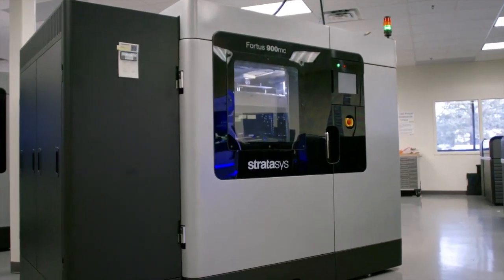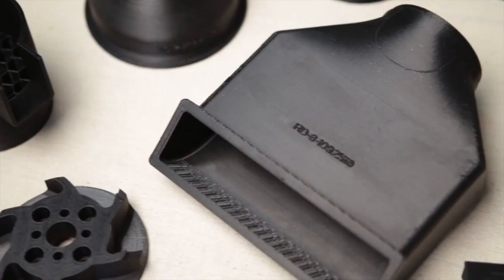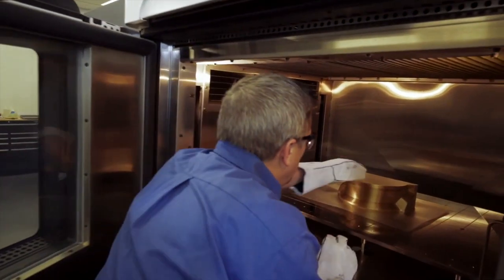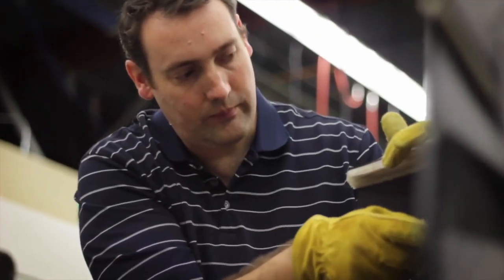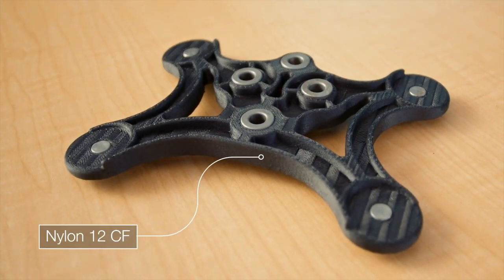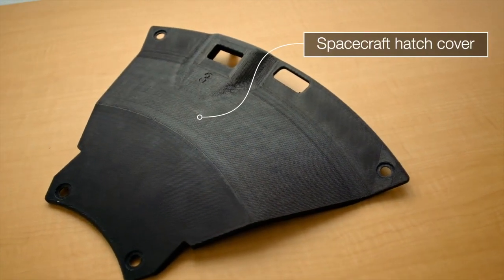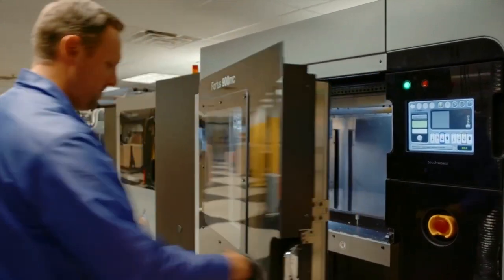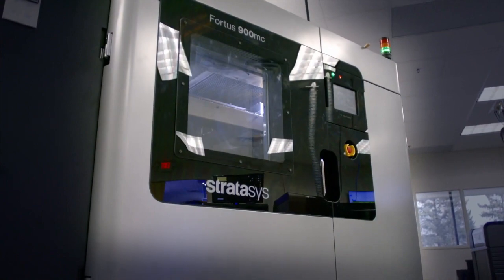F900mc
Stratasys F900mc 3D printer